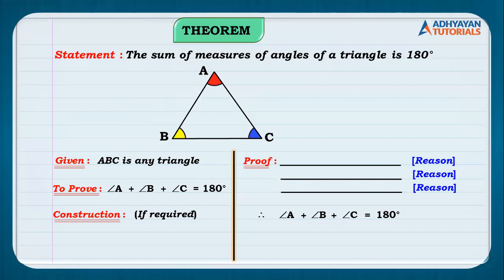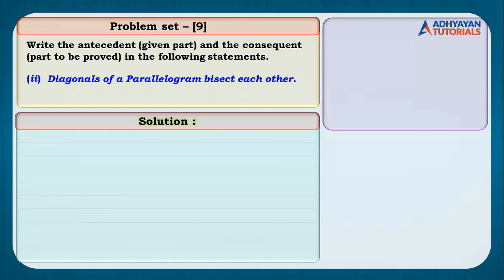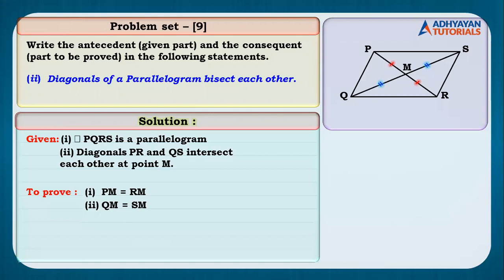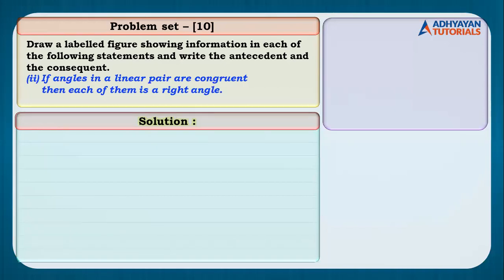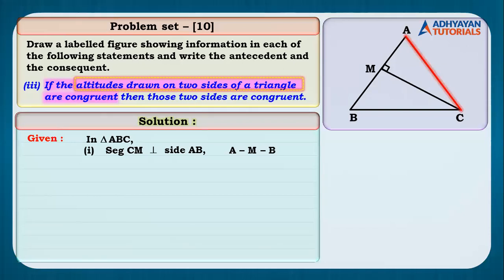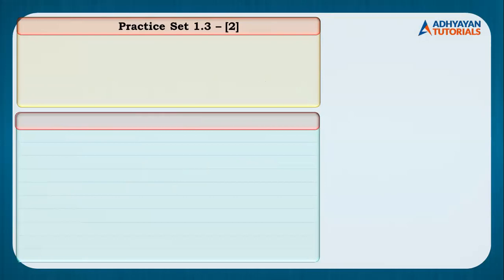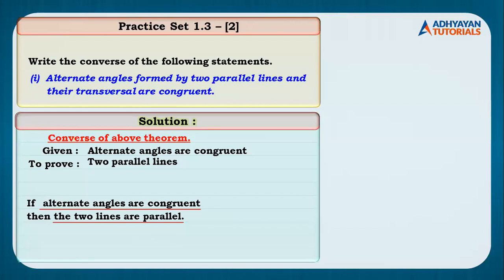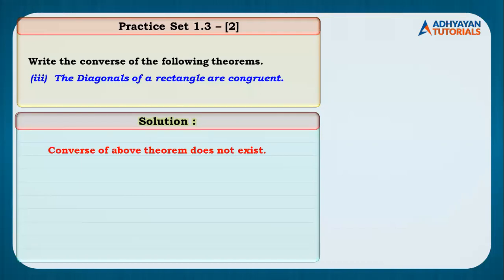Basic concepts of geometry (Part 5) (07/05/2020)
Geometry (Grade 9 )